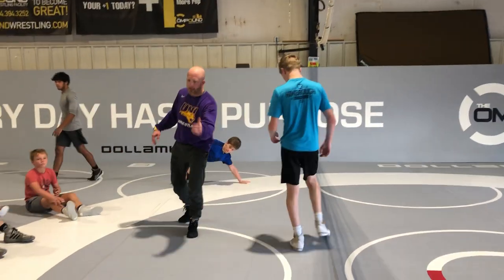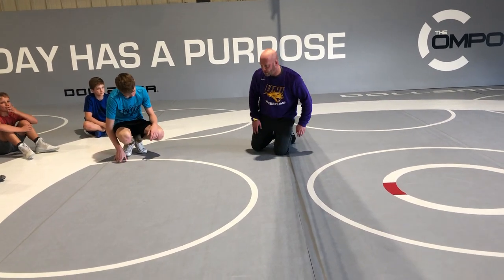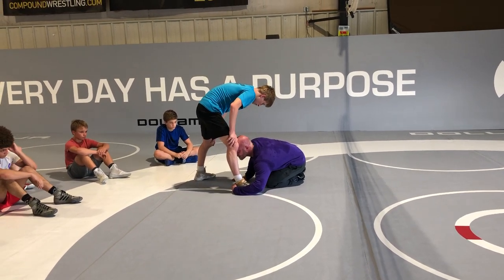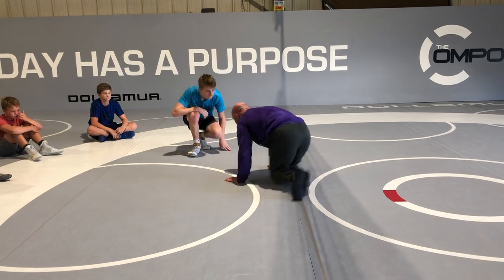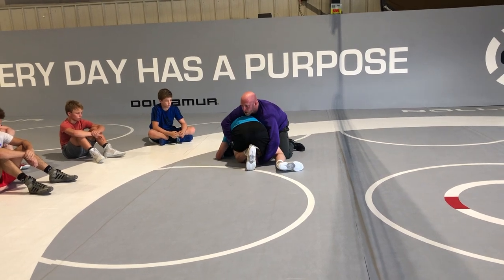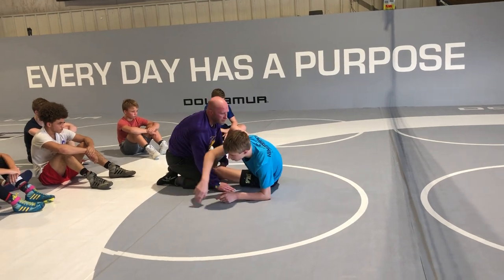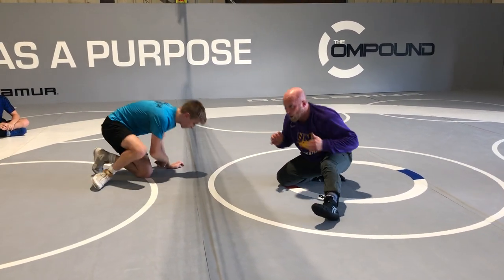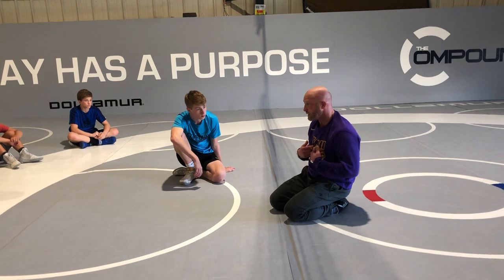Low Single Crack Down Finish